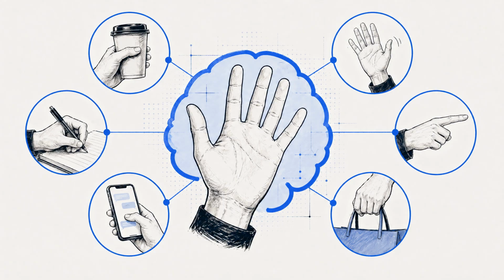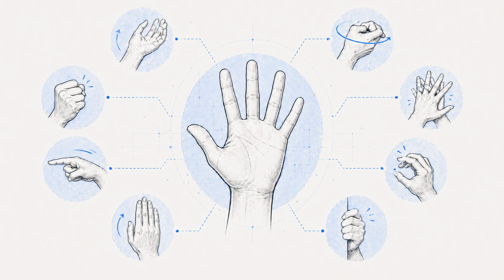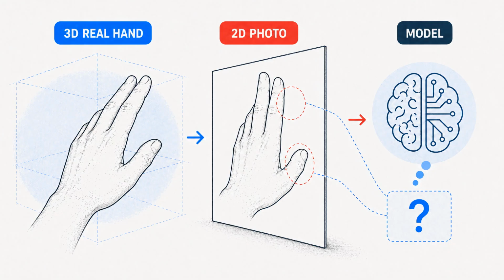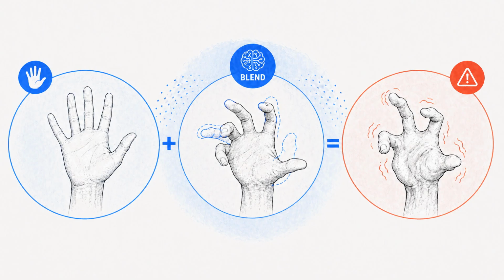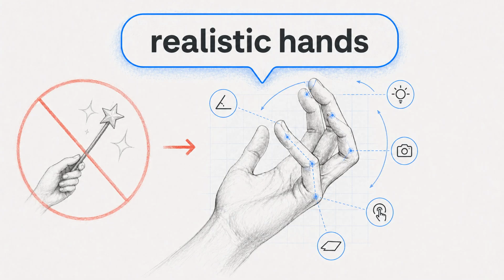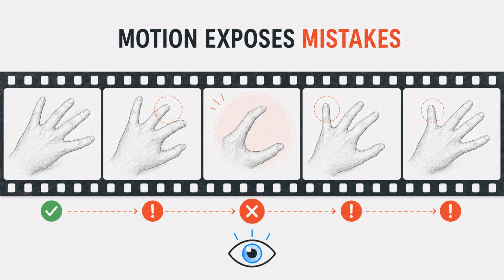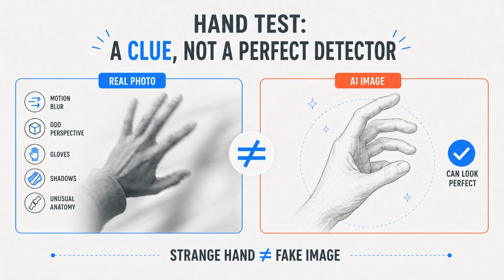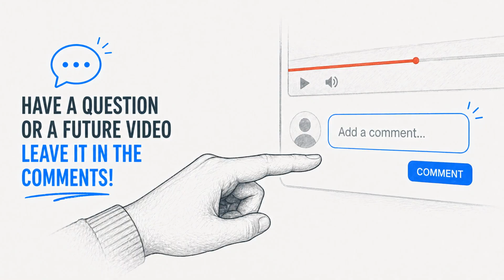Why AI Still Gets Hands Wrong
AI images can look stunning until you zoom in on the hands.
This video explains why fingers, thumbs, and hand poses reveal so much about how AI image tools really work.

You’ll learn why hands are harder than faces, why counting fingers is not enough, why objects and motion make the problem worse, and why strange hands are improving but still matter.

Chapters:
00:00 Why hands expose AI images
00:52 Pixels vs physical structure
01:29 Why hands vary so much
02:09 Why finger counts fail
02:59 Occlusion, thumbs, and hidden parts
03:49 Messy image data and blended poses
04:55 Why faces are easier than hands
05:42 Why instructions cannot guarantee anatomy
06:14 Small details, objects, and video
07:44 Improvements and hand-test limits
08:41 What strange hands teach us
09:04 How to inspect AI images
09:29 Will AI hands get better?

What’s the strangest AI hand mistake you’ve seen? Leave it in the comments, and tell us what AI mystery you want explained next.